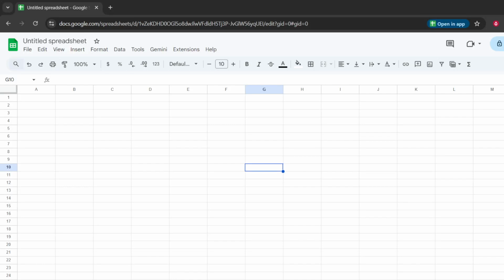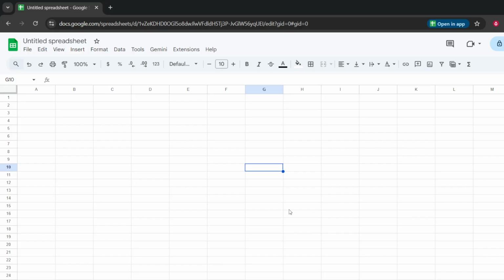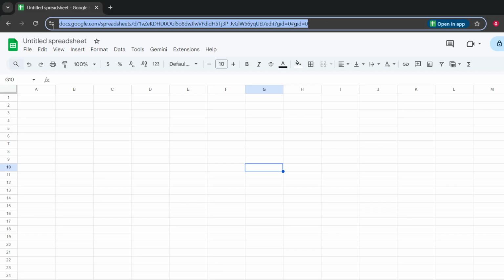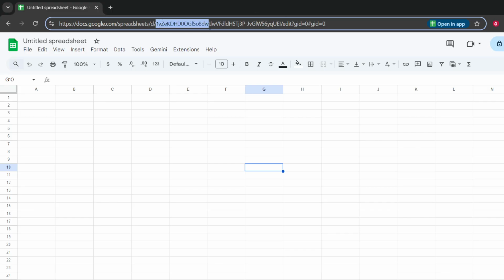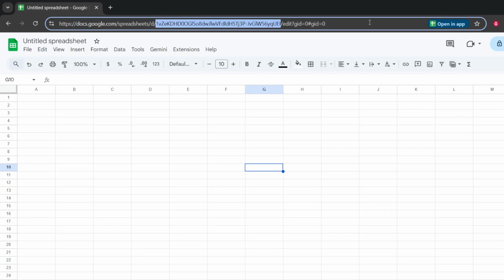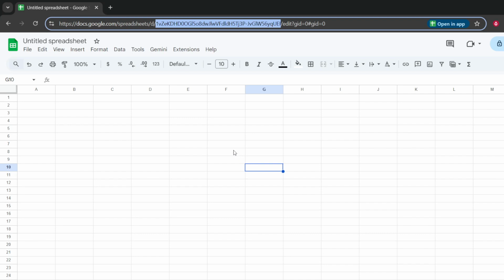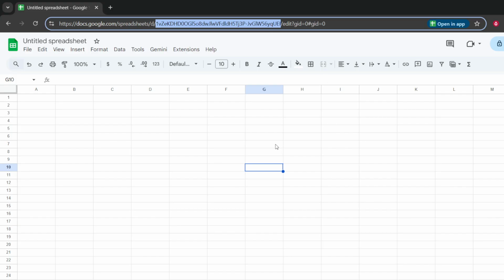How to Find Your Spreadsheet ID in Google Sheets (Updated 2026 Step-by-Step Beginner Guide)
Learn how to find your spreadsheet ID in Google Sheets the right way! In this updated 2026 step-by-step beginner tutorial, I’ll show you where the spreadsheet ID sits in the URL, how to copy it in seconds, and how to grab the sheet tab ID (gid) too—perfect for Apps Script, API integrations, and sharing the exact sheet you need. Perfect for beginners, teachers, admins, and business owners using Google Sheets.